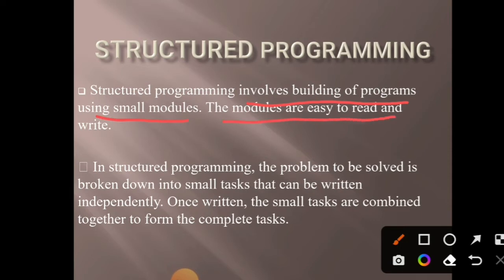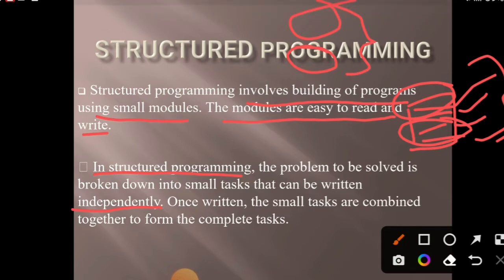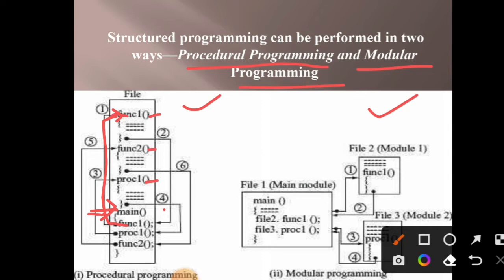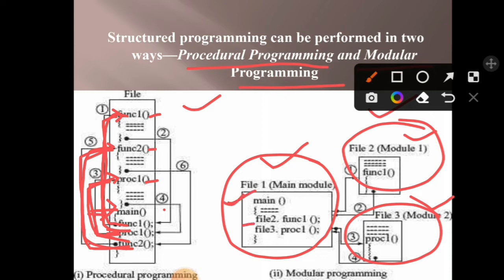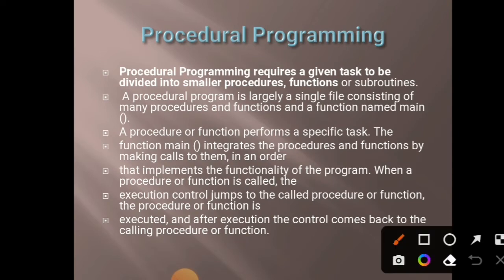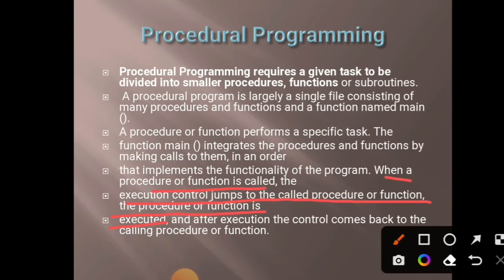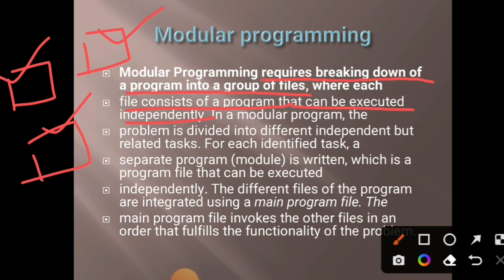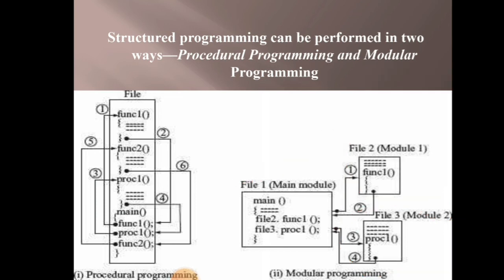Structured Programming Language